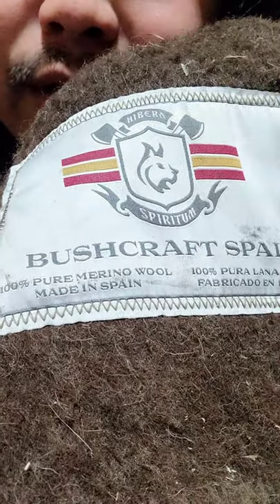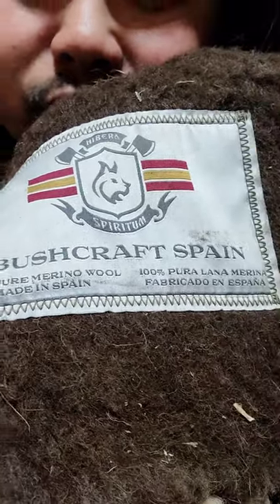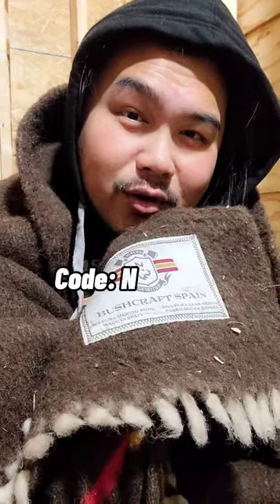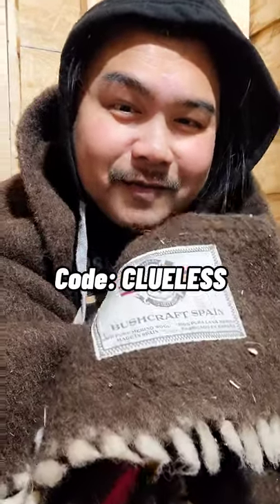Merino Wool Blanket